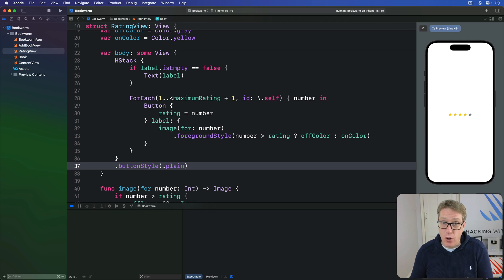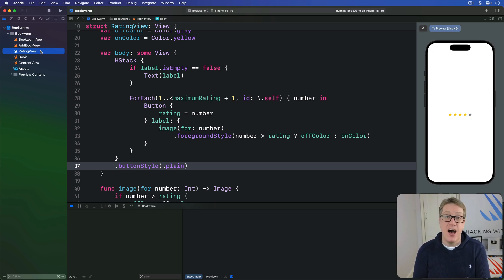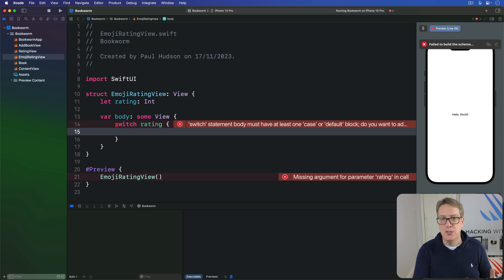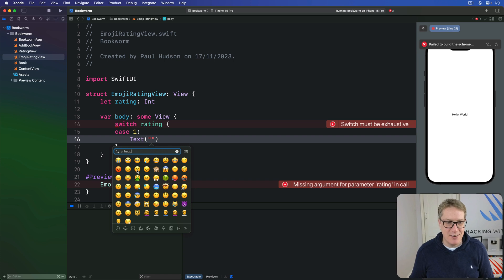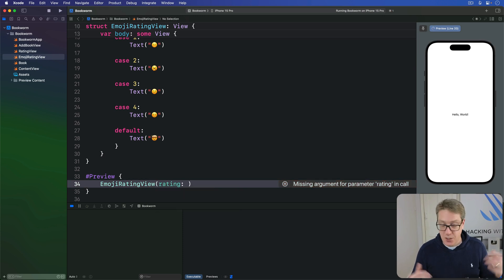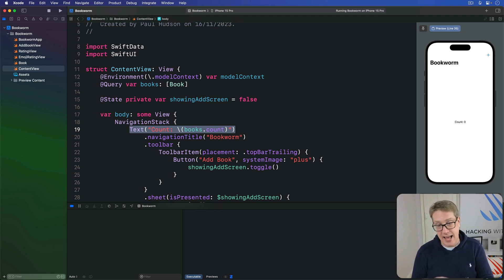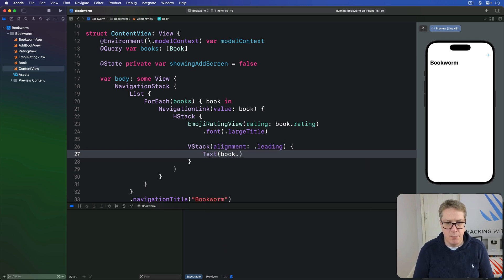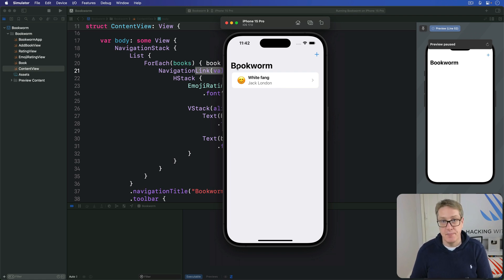Building a list with @Query – Bookworm SwiftUI Tutorial 6/10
6. Building a list with @Query:  This video